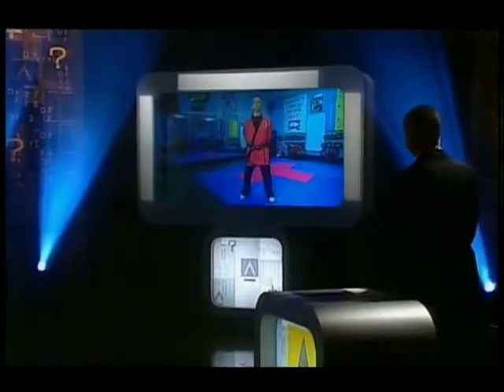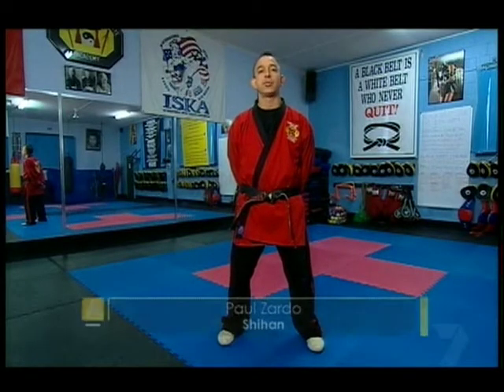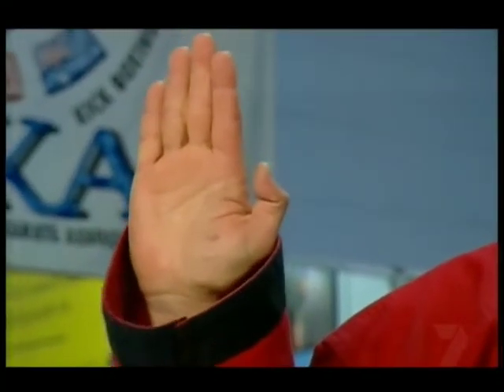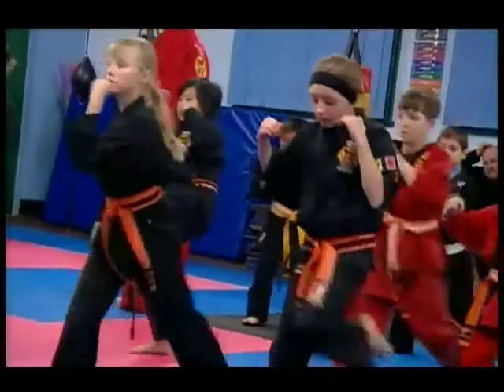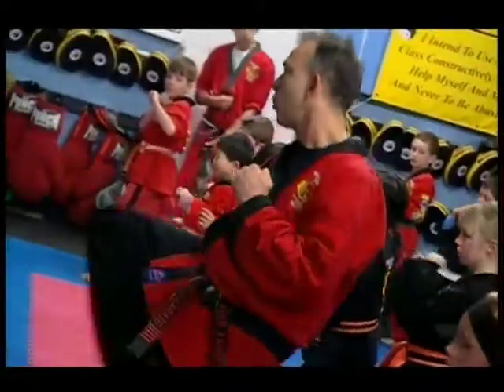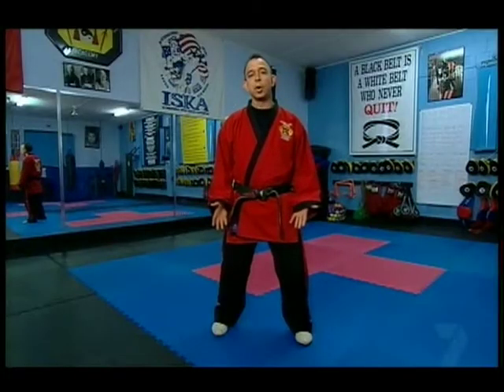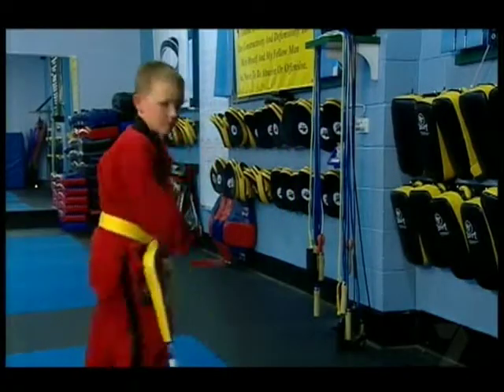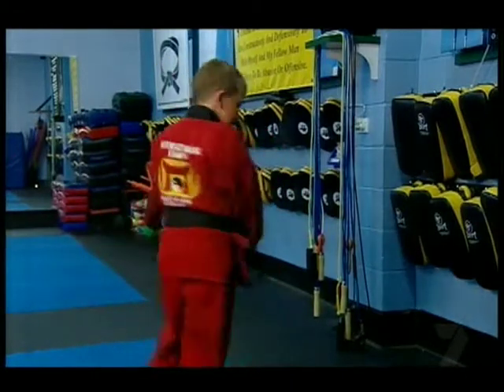International Kempo It's Academic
It's Academic promo as seen on channel 7